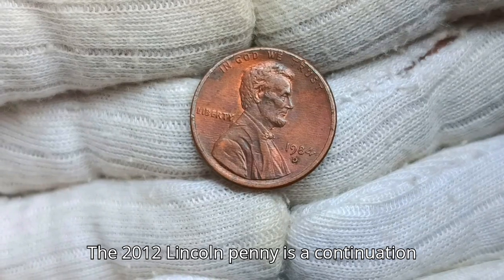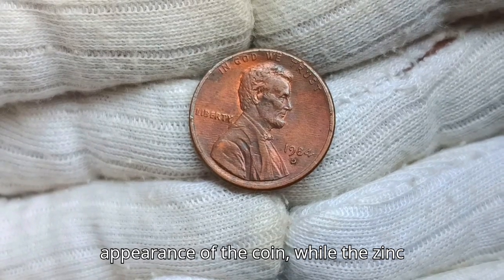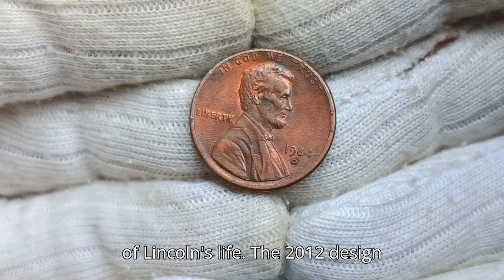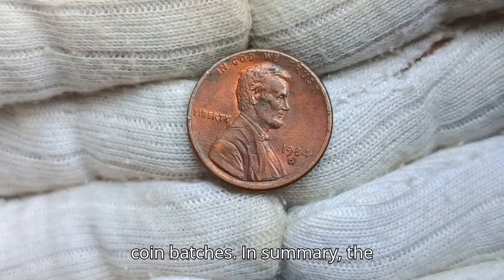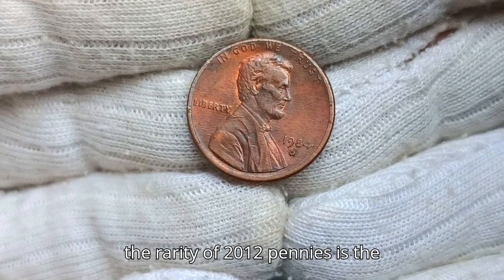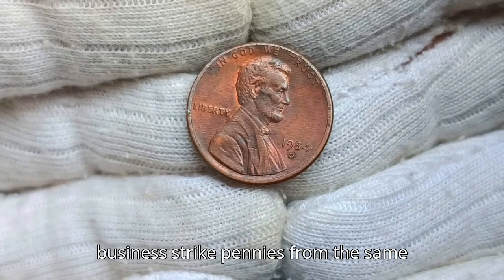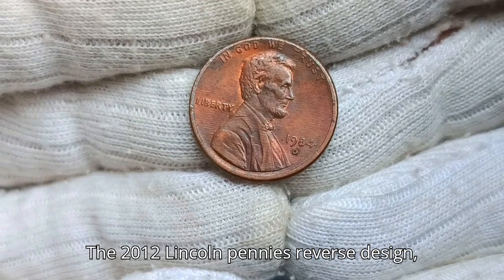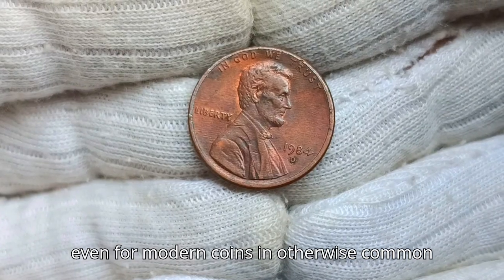The Shield Penny Set to Be Worth Millions by 2025 – Don’t Miss the Most Valuable!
Are you a coin collector or just curious about rare pennies? In this video, we dive deep into the world of Shield Pennies and reveal why some of these coins could be worth millions by 2025! Discover the most valuable Shield Penny you should be on the lookout for and learn what makes it so special. Whether you’re a seasoned numismatist or a casual collector, this guide will help you spot rare coins that could turn into serious investments. Don’t miss out on this exciting opportunity to uncover hidden treasures in your pocket change!

What makes the Shield Penny so valuable?
Which years and varieties should you watch for?
 How to identify potential million-dollar coins
 Tips for collectors and investors